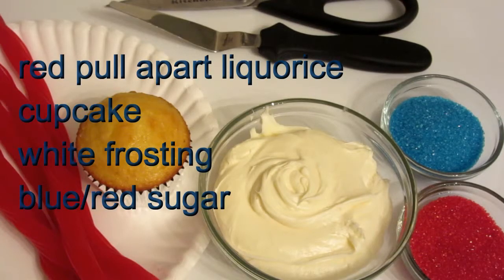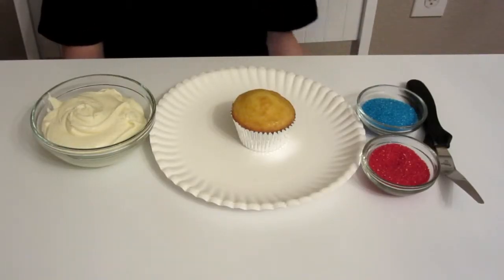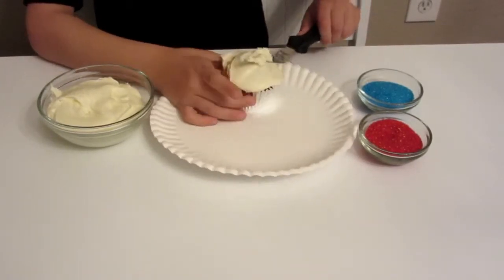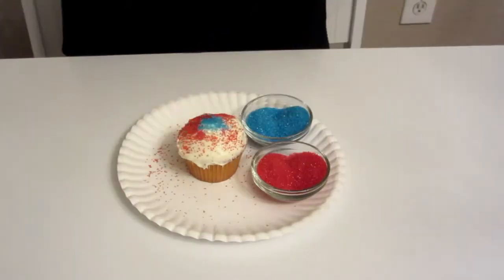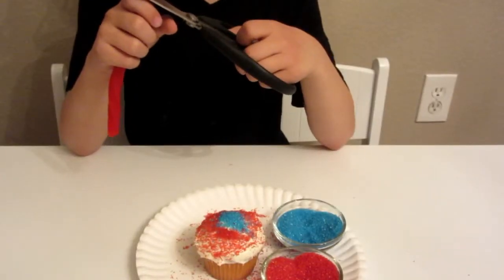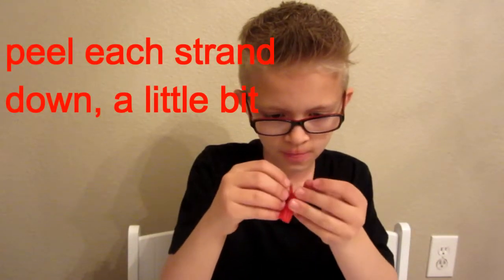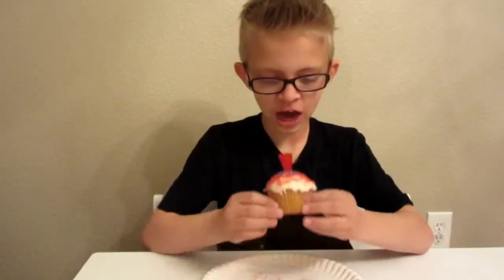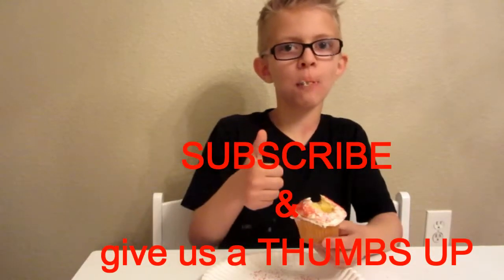HOW TO MAKE 4TH OF JULY FIREWORK CUPCAKE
INGREDIENTS NEEDED:

CUPCAKE
RED & BLUE SUGAR
WHITE FROSTING
RED PULL APART LIQUORICE